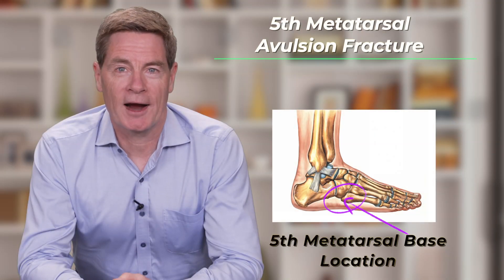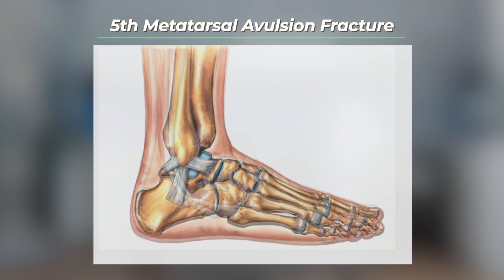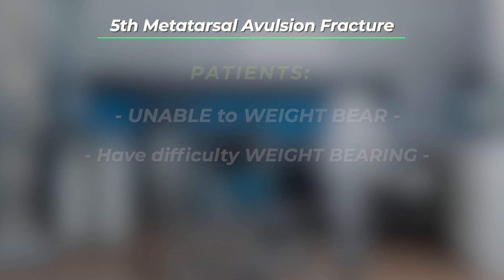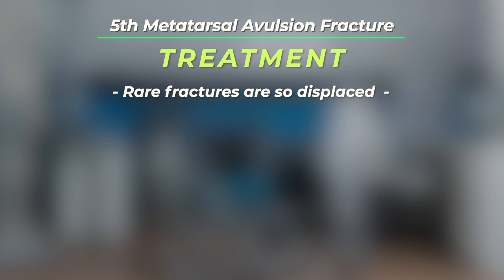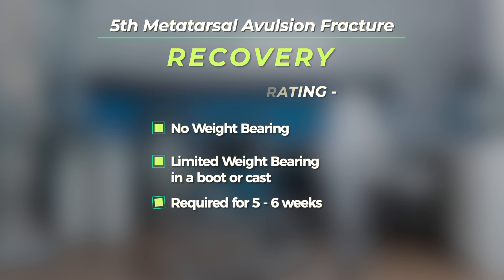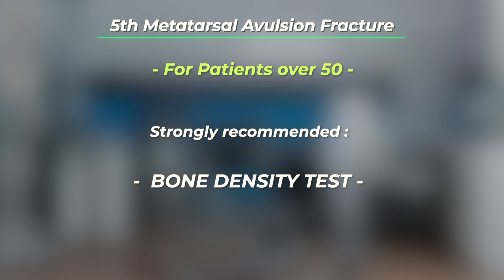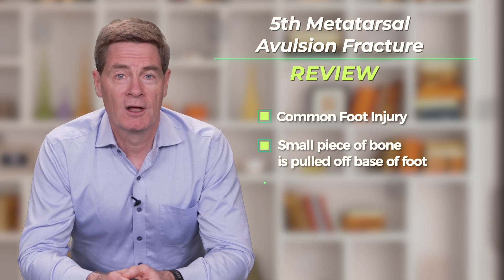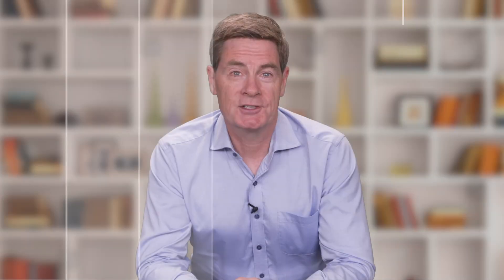5th Metatarsal Base Avulsion Fracture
The mechanism of injury, typical symptoms, and standard treatment for 5th metatarsal base avulsion fractures is reviewed by orthopaedic surgeon Dr. Stephen Pinney from the @FootEducation YouTube channel.